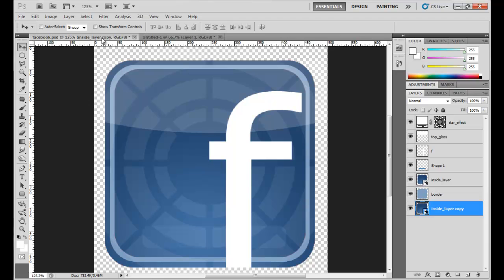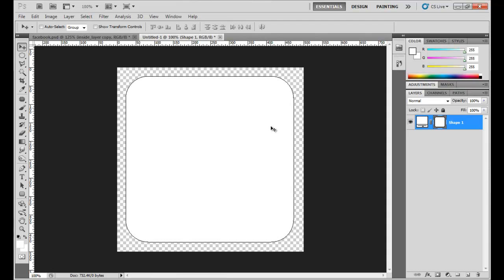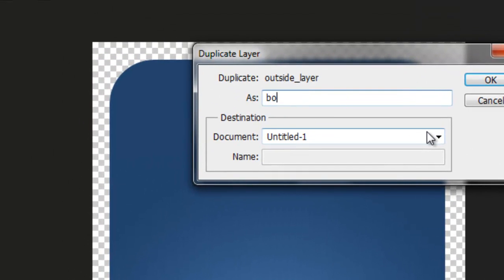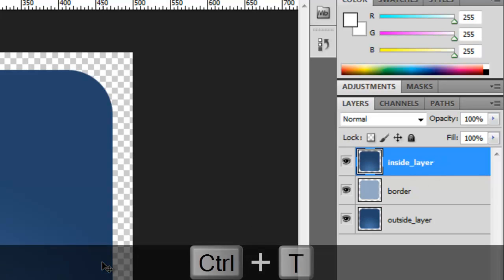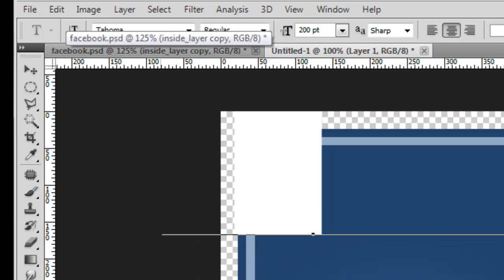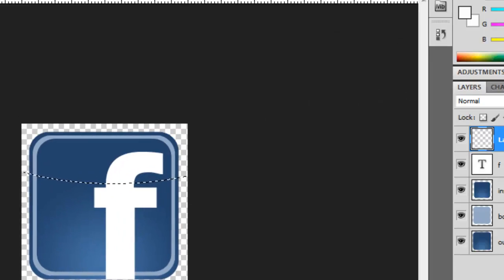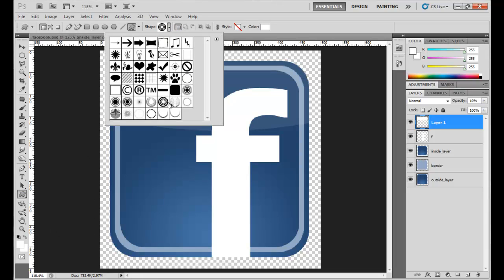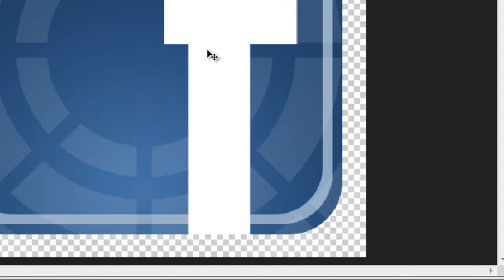How to make glossy facebook logo in Adobe Photoshop CS5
-- HelperTuts
Whats up guys, In this tutorial we are going to make a glossy facebook logo, in Adobe Photoshop CS5, but it also works with CS2, CS3, CS4... Please Subscribe, Comment, and Rate.